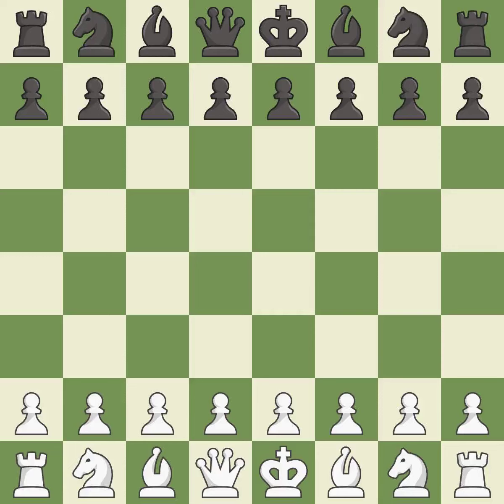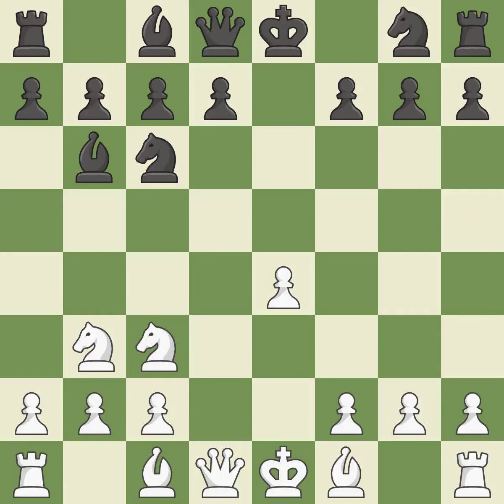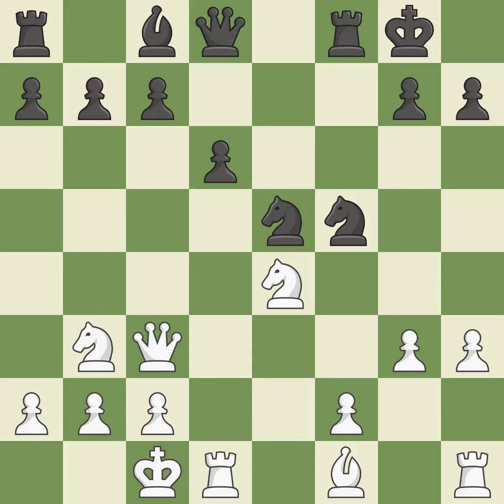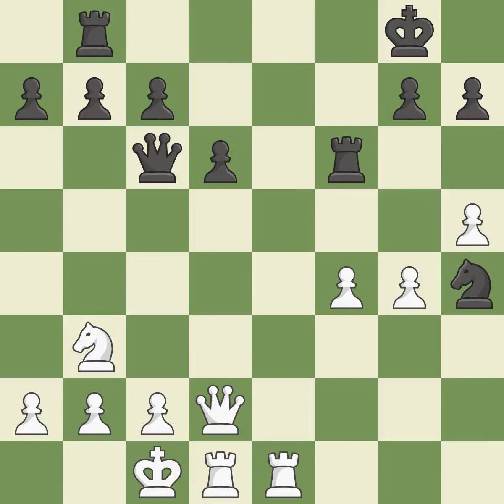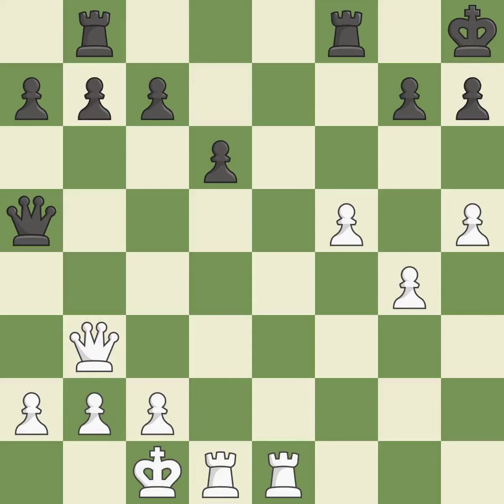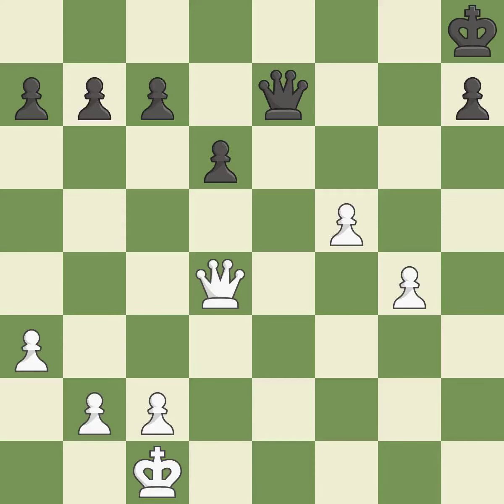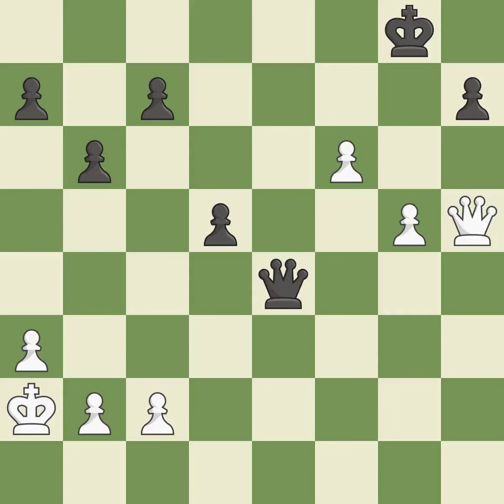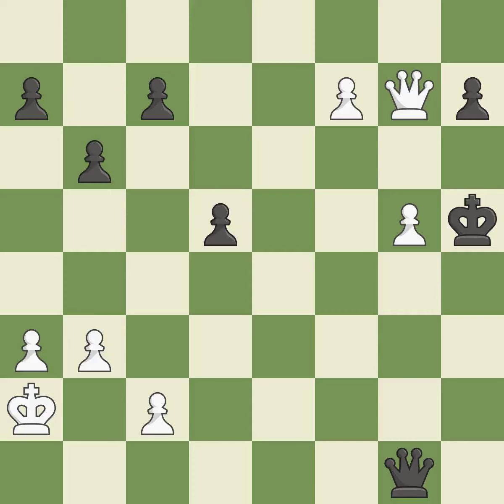White Mishra,Abhimanyu,Black Nguyen,EmilyScotch Game: Classical, Potter Variation, 5...Bb6,Event 85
Scotch Game: Classical, Potter Variation, 5...Bb6,Event 85th Southwest Open 2019,Site Irving ÚA,Date 2019,Round 2.21,White Mishra,Abhimanyu,Black Nguyen,Emily,Result 1-0,WhiteTitle CM,BlackTitle WIM,WhiteElo 2304,BlackElo 2105,ECO C45,Opening Scotch,Variation Potter variation,WhiteFideId 30920019,BlackFideId 2054000,EventDate 2019